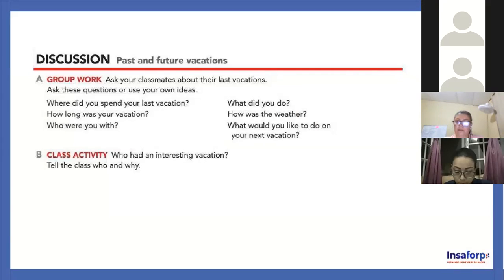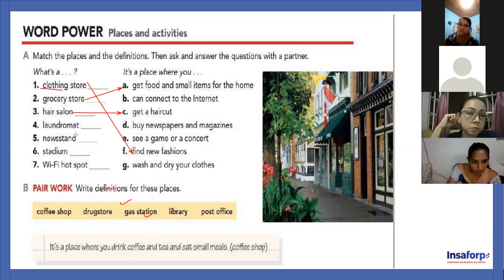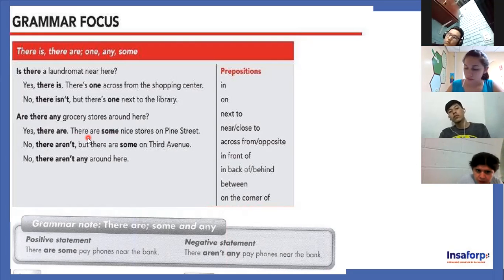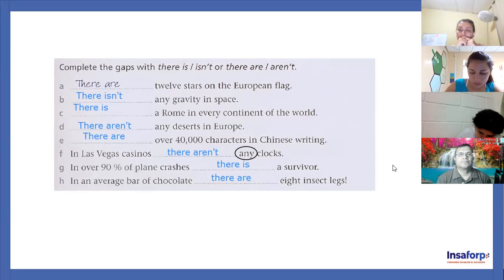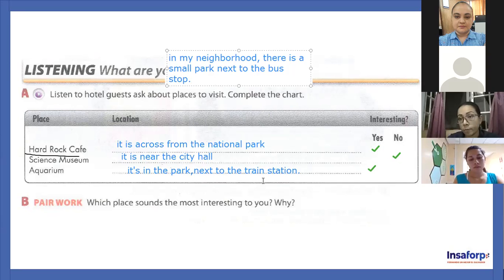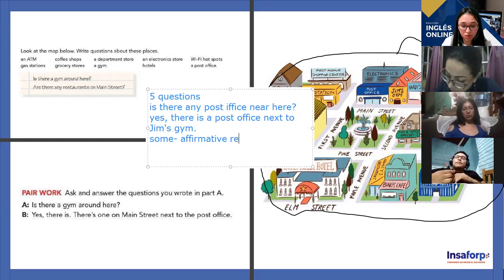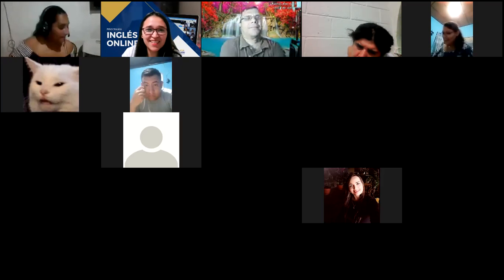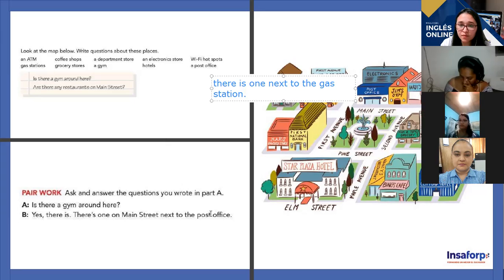Ingles Corporativo-Class #7 -Pre-Intermediate Level 2-Quantifiers